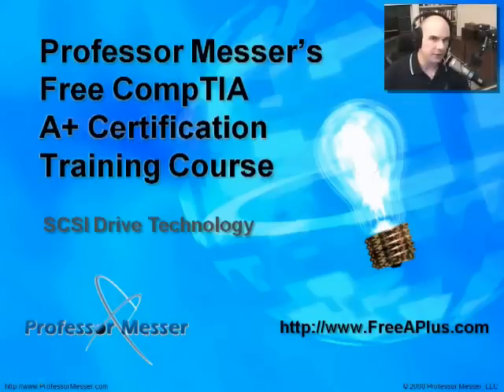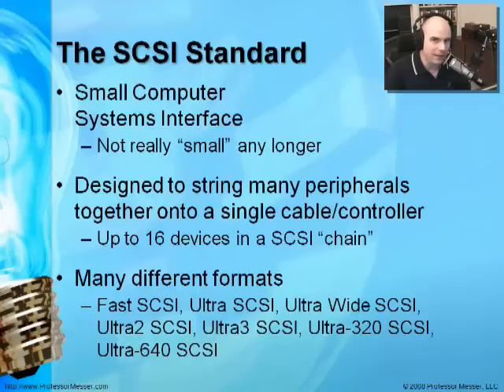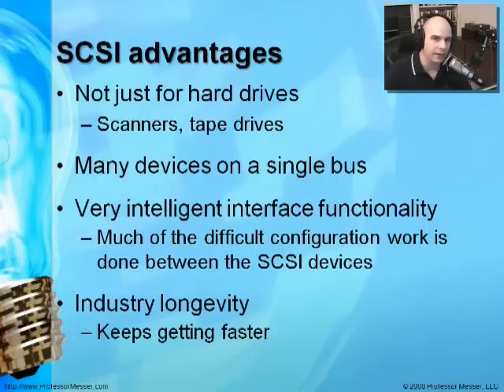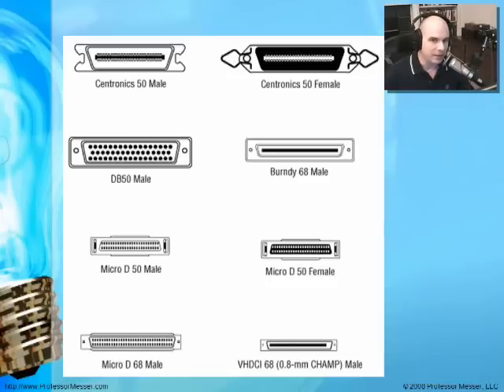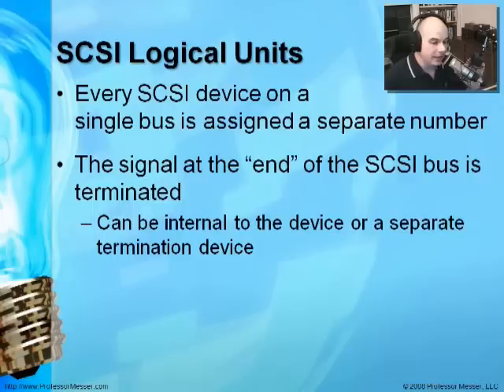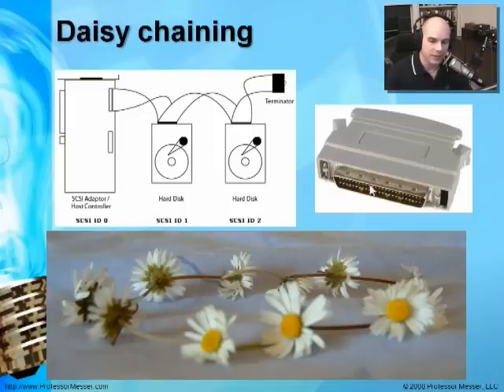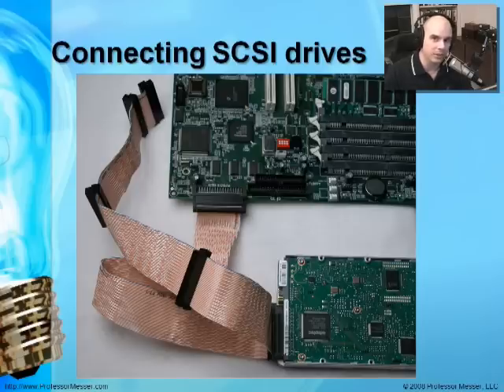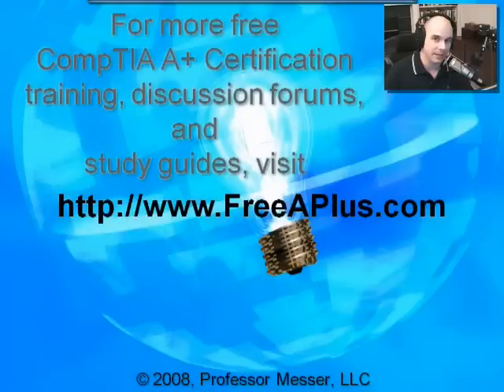CompTIA A+ 220-601 (1.1), 220-602 (1.1) - SCSI Drive Technology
See our entire index of CompTIA A+ videos - Small Computer Systems Interface is one of those computing standards that have been around for as long as anyone can remember. In this video, we'll provide you with an overview of SCSI's history and show you how to cable and install the latest generation of SCSI devices in desktops and servers.